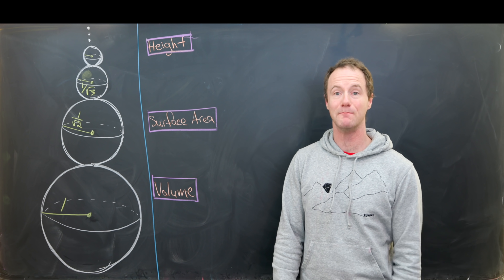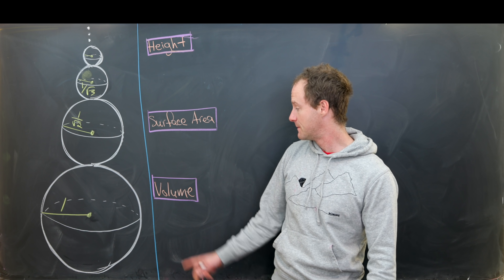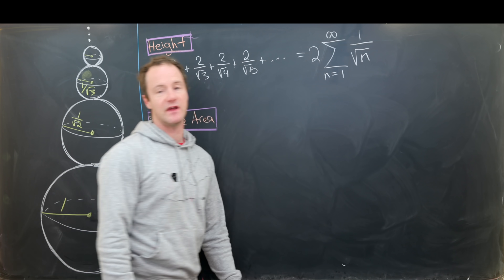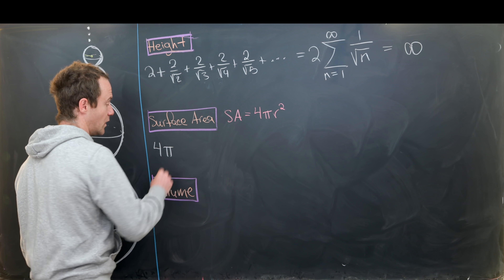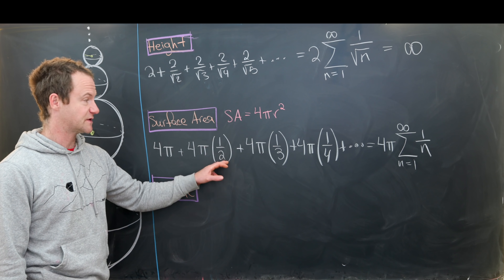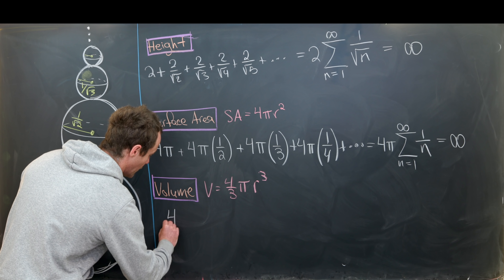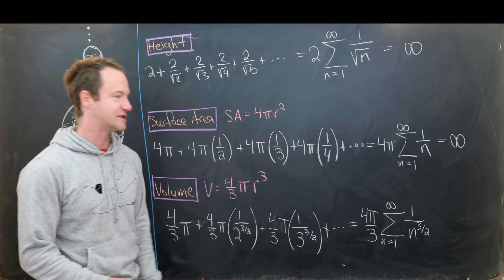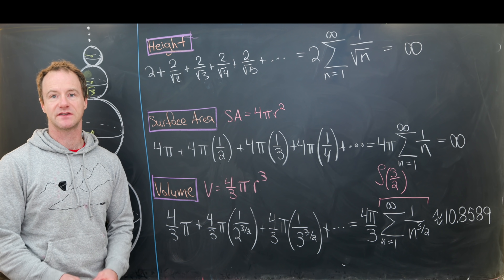An infinite stack of spheres paradox.